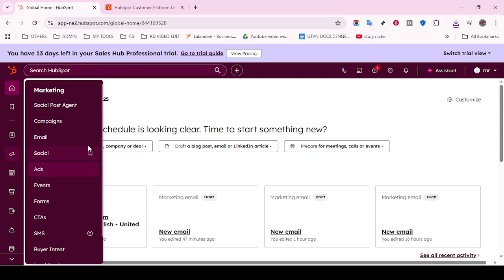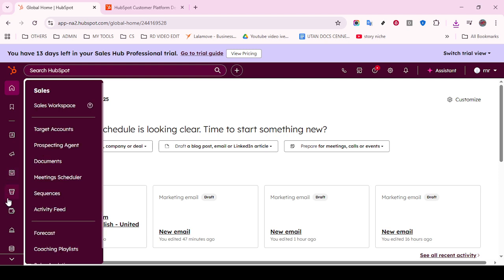How To Build Template In Hubspot 2025 Step by Step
Want to design professional emails, landing pages, or blogs that match your brand perfectly? 🚀 In this video, I’ll show you how to build a template in HubSpot — step by step for 2025!

You’ll learn how to create, customize, and save templates using HubSpot’s drag-and-drop editor and design manager. Whether you’re working on a marketing email, a website page, or a blog layout, this guide will help you make beautiful, reusable templates that save time and keep your brand consistent.

By the end of this tutorial, you’ll know how to:
✅ Access HubSpot’s design tools and template editor
✅ Build and style templates using drag-and-drop blocks or custom HTML/CSS
✅ Save and reuse templates across multiple campaigns
✅ Optimize templates for mobile and better conversions

Perfect for marketers, designers, and small business owners who want to take control of their HubSpot designs in 2025!